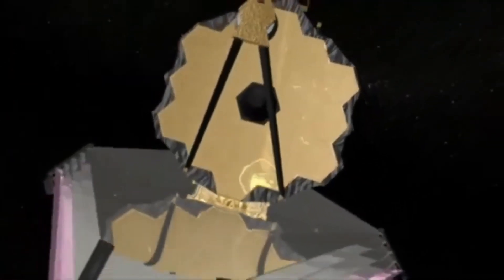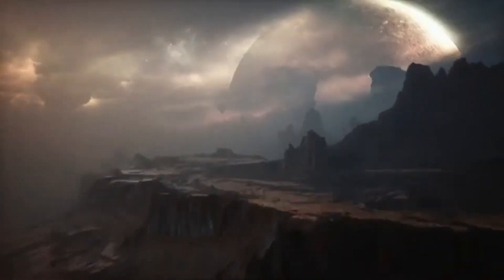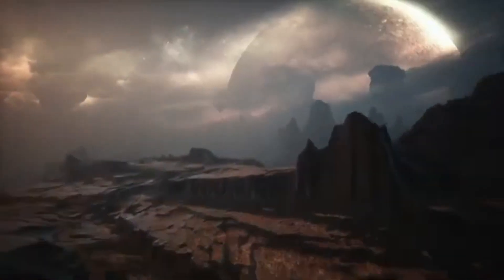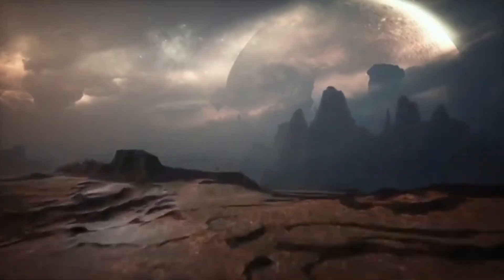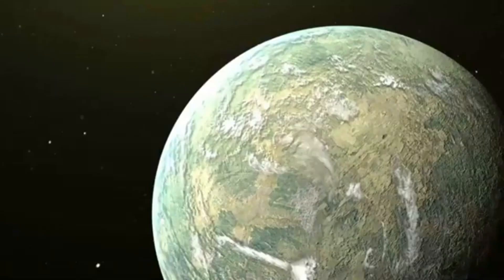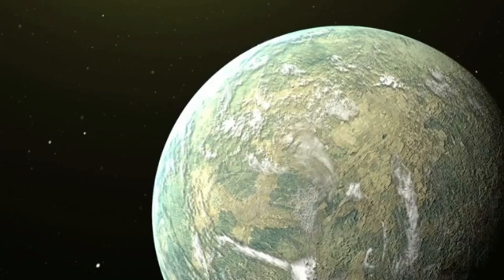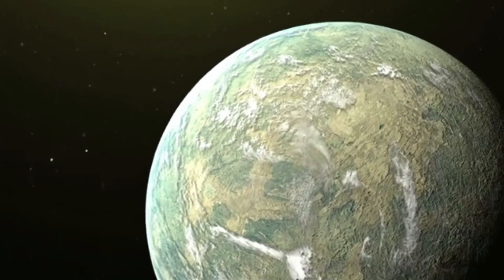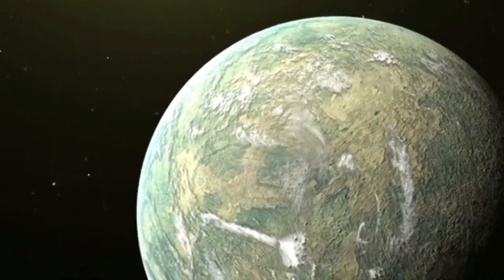James Webb Telescope Detects Strange Lights Near Proxima Centauri – Just 4 Light Years Away